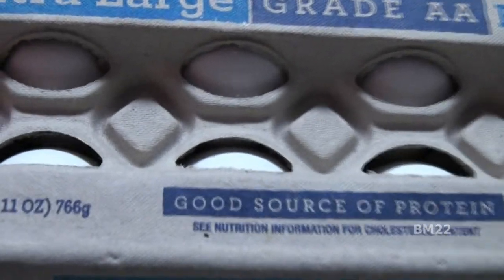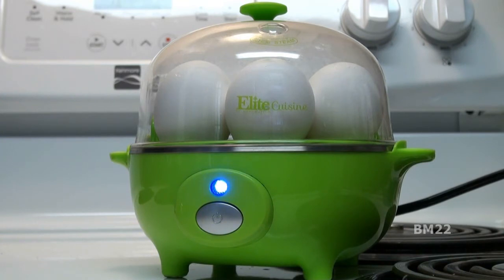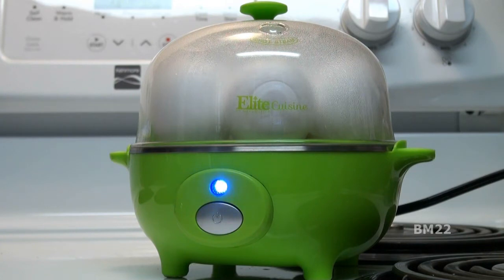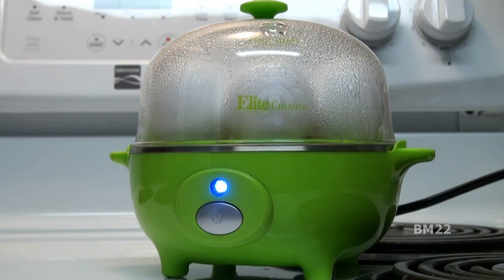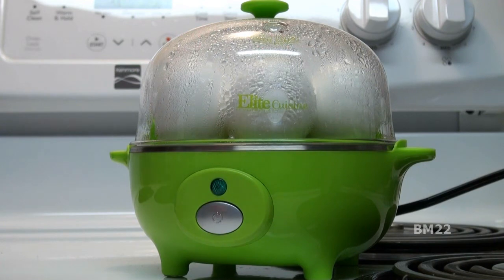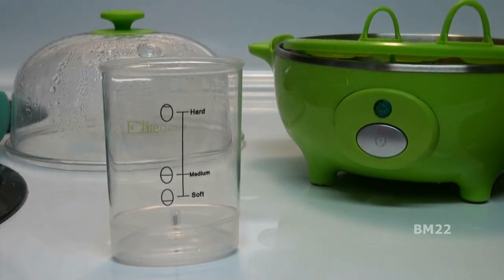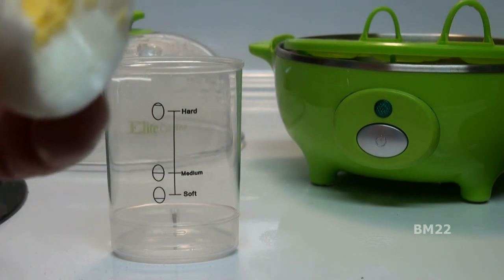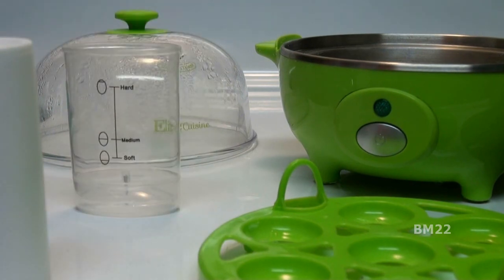Perfect Hard-Boiled Eggs Every Time: Elite Cuisine Gourmet Egg Cooker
From amazon: RAPID BOILING: Fill measuring cup with water to desired doneness, press the power button and within minutes your eggs will be "Egg-Celent!" Fun and simple to use for family members of all ages! The built-in timer, buzzer and auto-shut off gets it right every time! Faster than conventional stovetop methods!
EASY-TO-PEEL SHELL: Cook up to 7 eggs in soft, medium, or hard boiled firmness, while saving time and water. Eggs come out consistently perfect, shell is extremely easy to peel, and clean up is a cinch!
VERSATILITY: Whether pairing with avocado toast or preparing deviled eggs for a potluck, the Elite Gourmet Easy Egg Cooker is an all-in-one egg boiler, poacher, scrambler, omelet/veggie steamer, and more!
WHATS INCLUDED? Egg Cooker base; Dishwasher Safe Removable Parts: 7-Egg Tray, 2-Egg Poaching Tray, Omelet Tray, Measuring cup with firmness markings, Clear Lid, and Colorful Instruction Manual with 16 delicious recipes!
2-YEAR LIMITED WARRANTY and US-BASED Customer Support Team lets you buy with confidence.